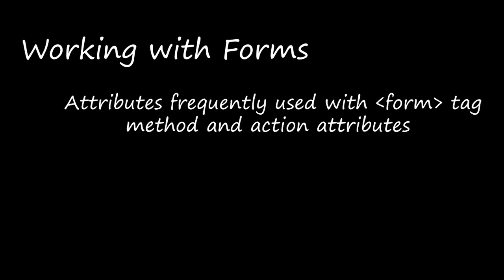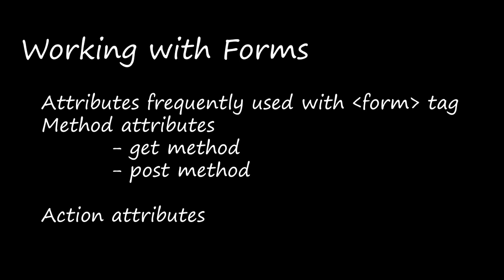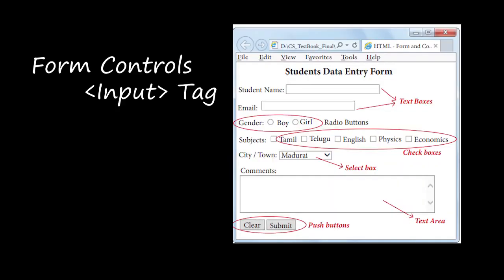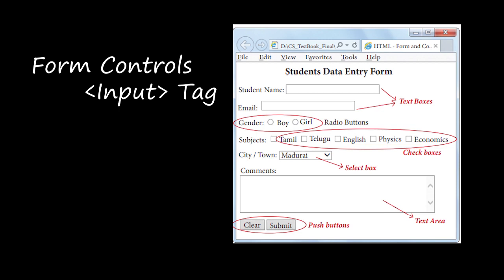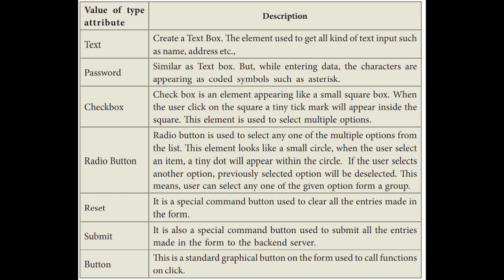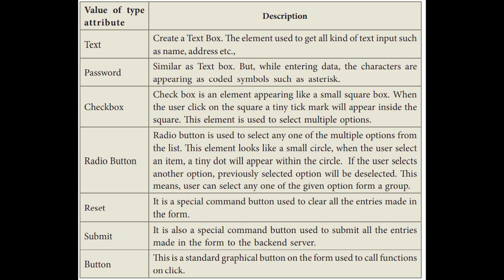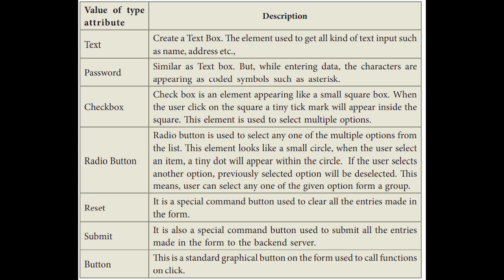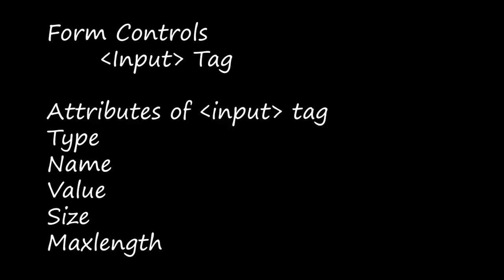Grade XI - Computer Applications || HTML Videos & Sound || Online Class, Bethlahem Matric School